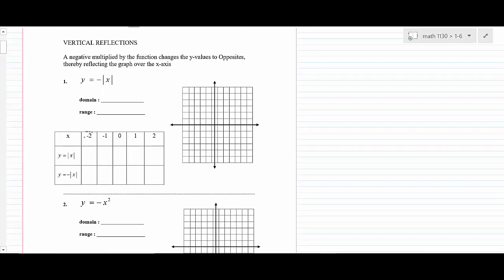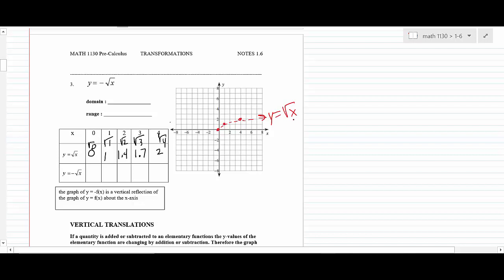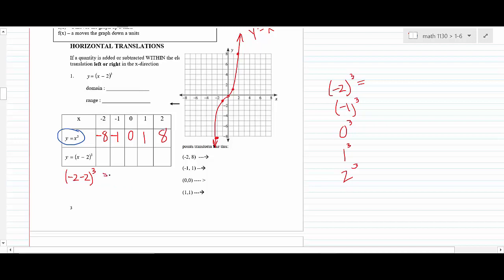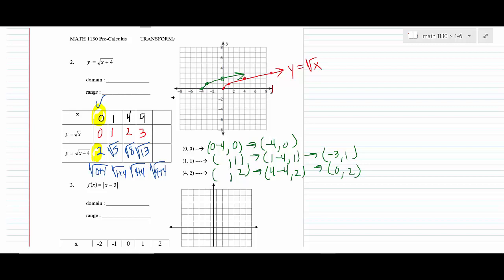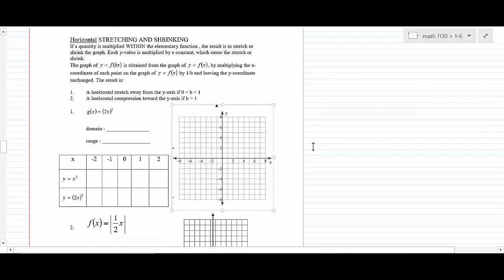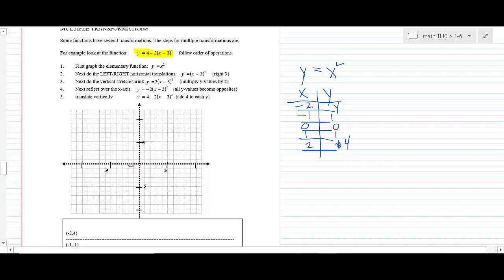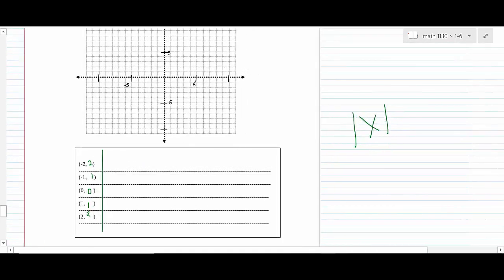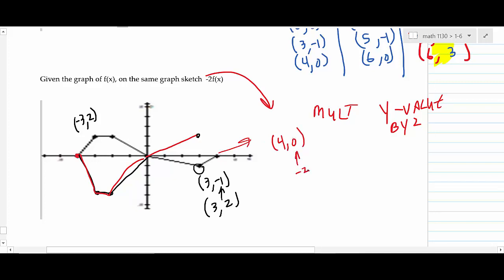MATH 1130 Pre-Calculus Section 1.6 Transformations of Functions